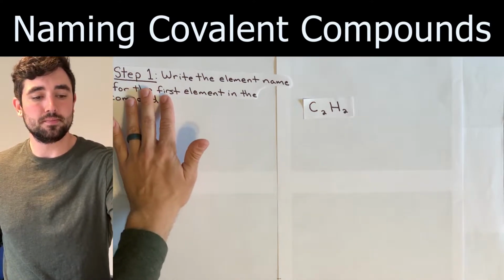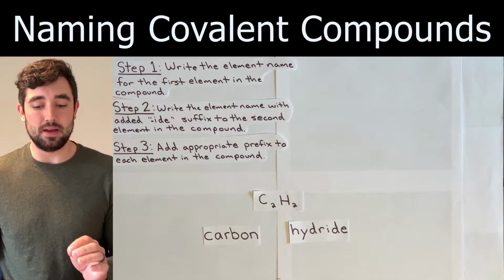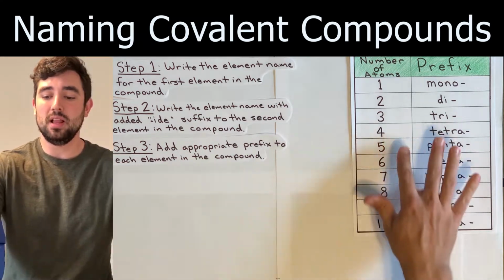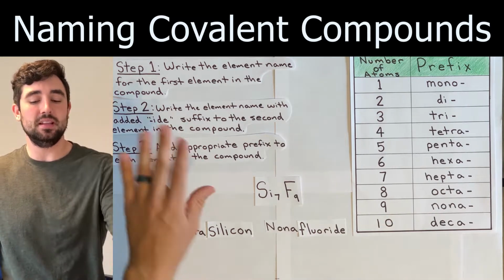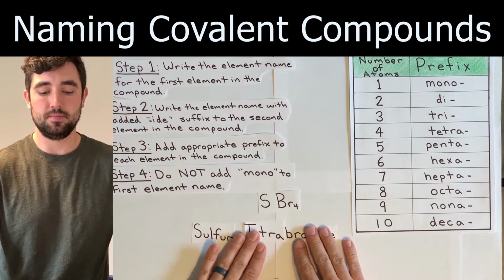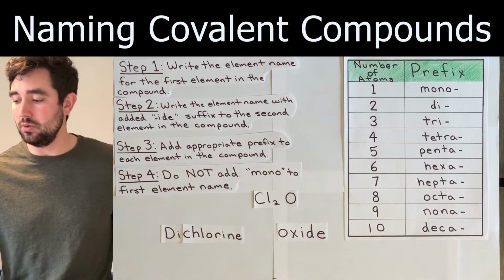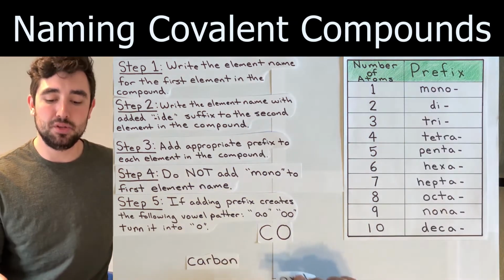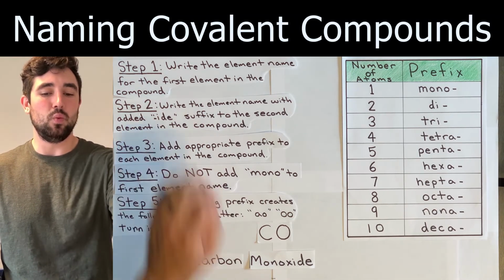Covalent Bonds Part 3!!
This is the final video in our introduction to covalent bonds. This video focuses on naming covalent molecules. There is a follow along note sheet and practice problems that you can access on google classroom.